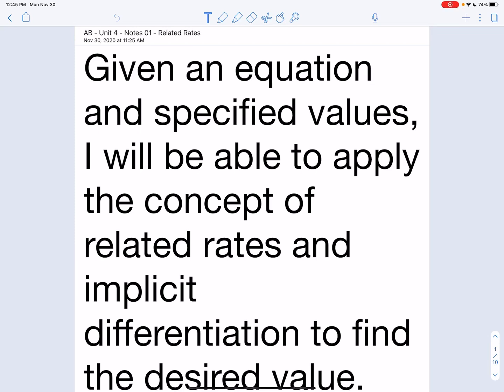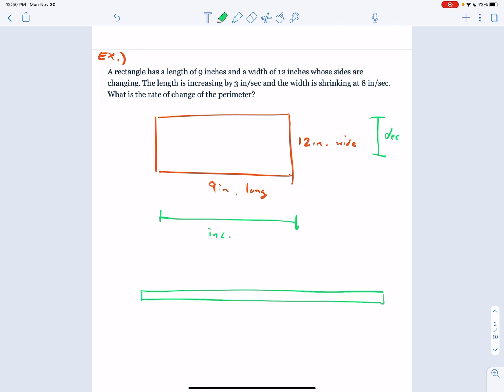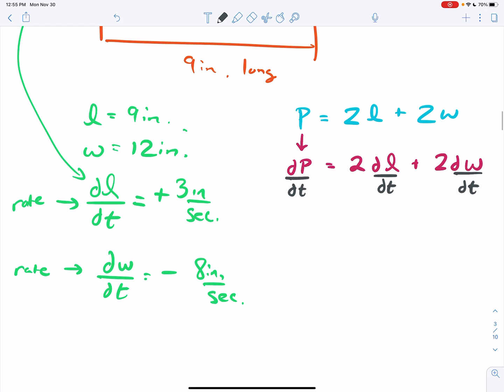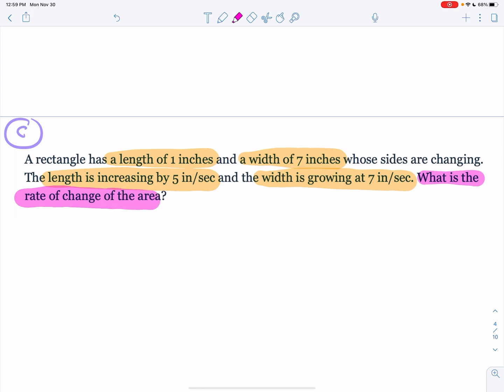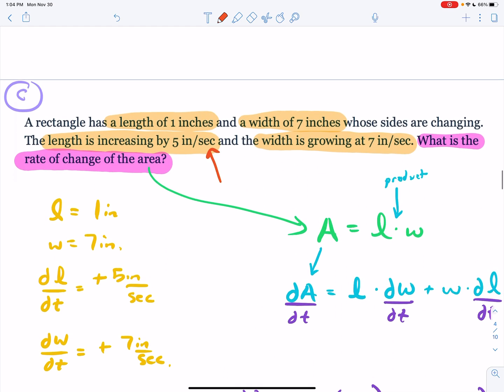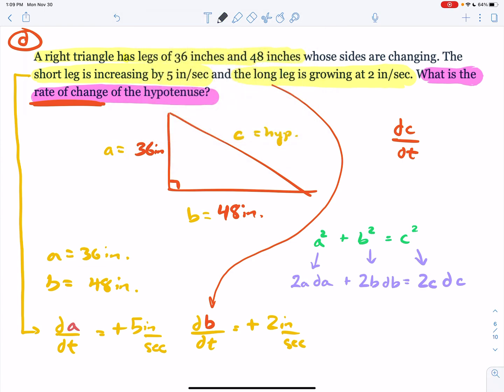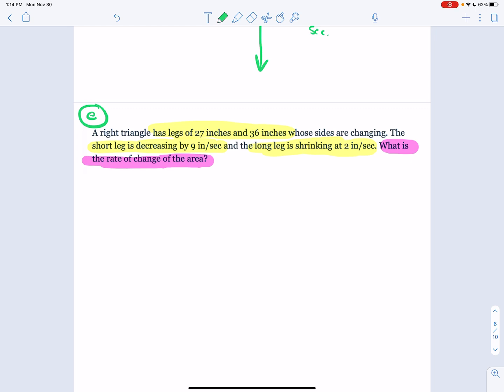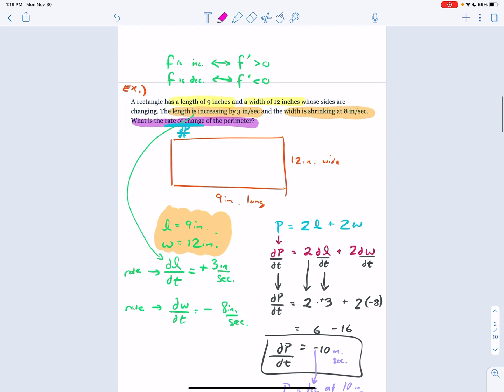AB - Unit 4 - Notes 01 - Related Rates